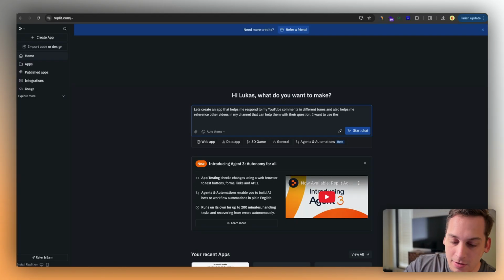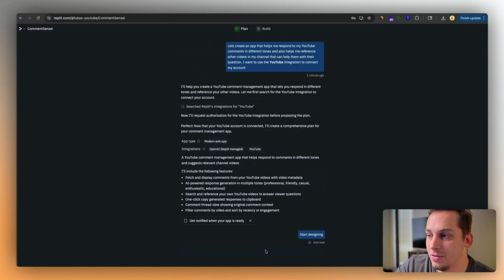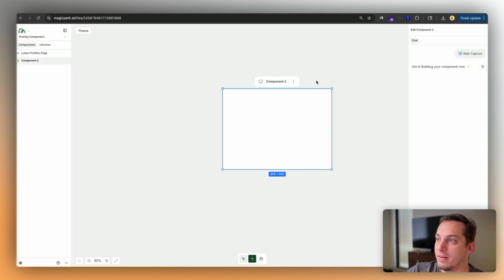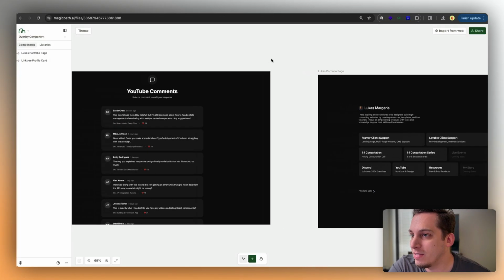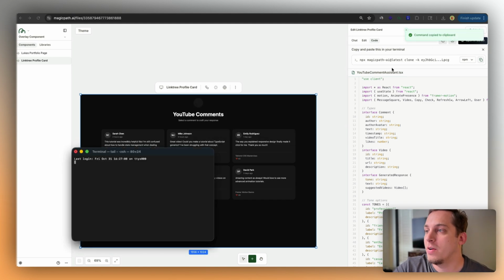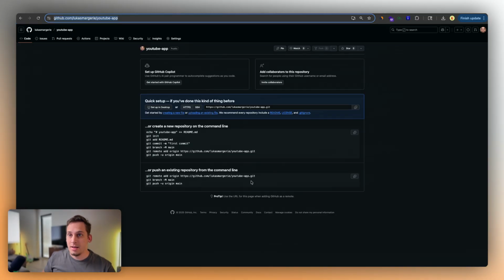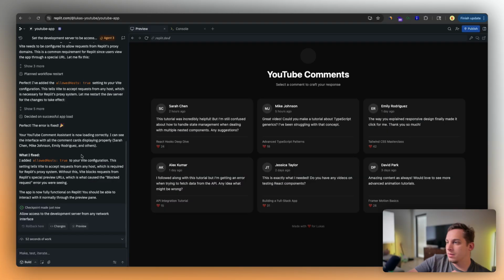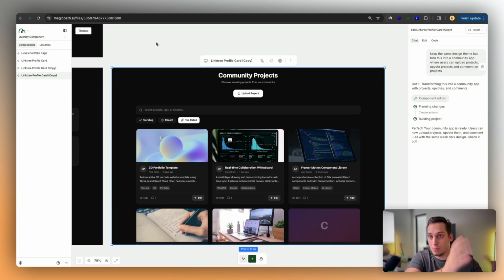Build Beautiful Replit Apps Fast with MagicPath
In this video, I walk you through how to build visually appealing project designs in Replit, using a tool called MagicPath and the MagicPath chrome extension . I show how I created a YouTube comments app, customized its theme to match my personal style, and seamlessly integrated tools like MagicPath to transfer the entire design and code into Replit and GitHub. If you have any questions or want to join my creative community!

Timestamps:
0:00 — Intro & goal
0:42 — Start in Replit + connect YouTube
2:19 — Apply brand style with MagicPath
3:44 — Edit & export project to Cursor
5:01 — Push to GitHub + import to Replit
6:09 — Extend to other tools + wrap-up